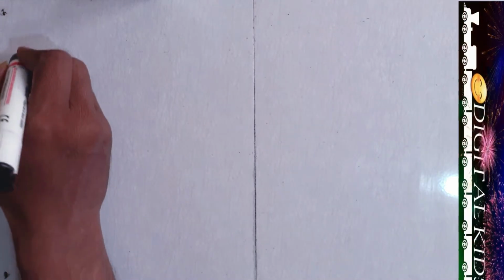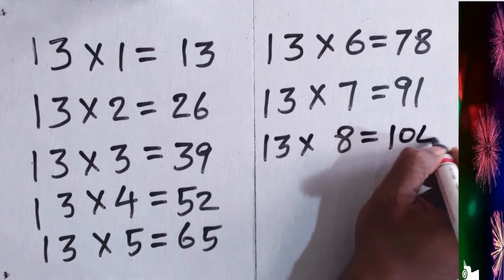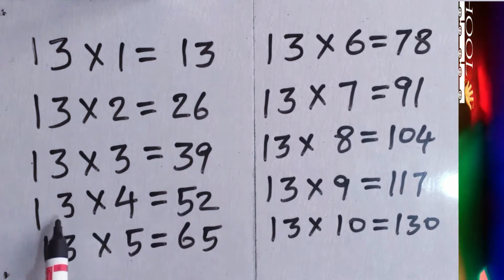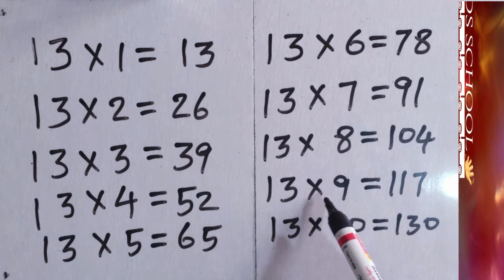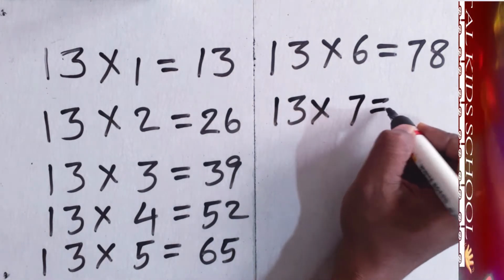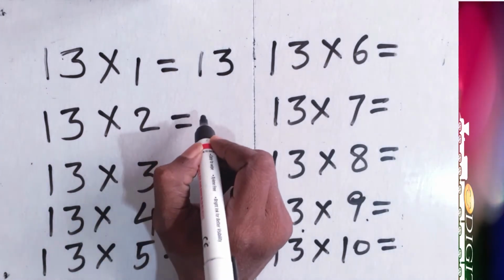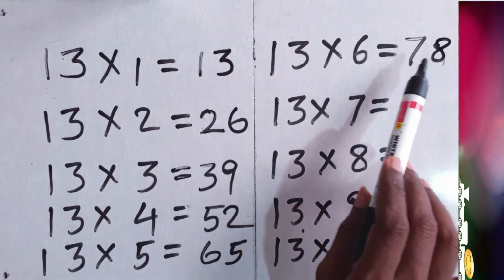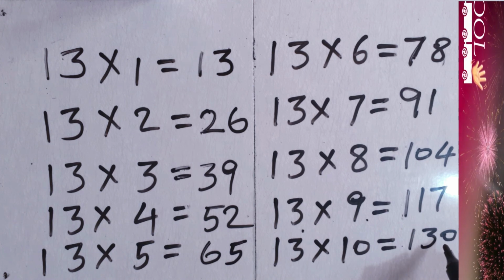MATHS TABLE 13 // 13TH MATH TABLE // MULTPLICATION TABLE 13 // 13TH MULTIPLICATION TAB;LE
This video regarding math tables,13th math tables, maths table 13, multiplication tables,13th multiplication table, math tables learning for kids and childrens.